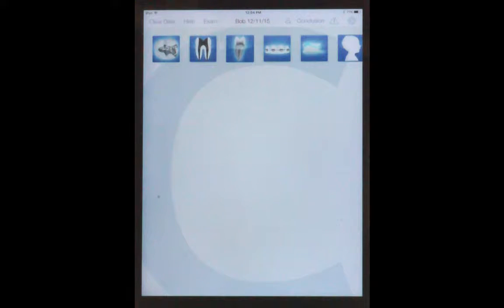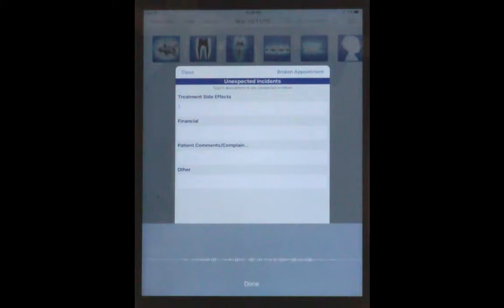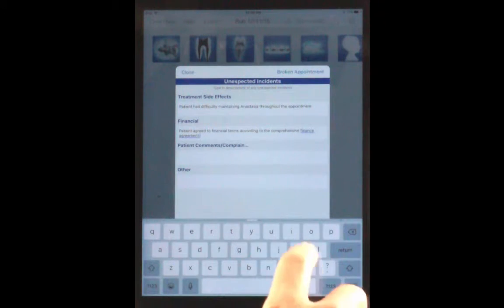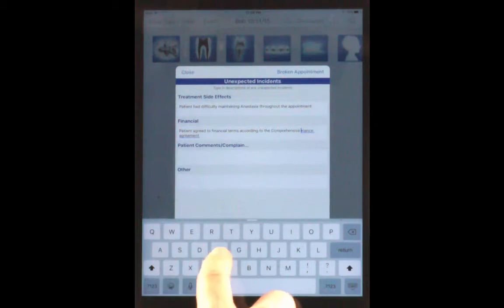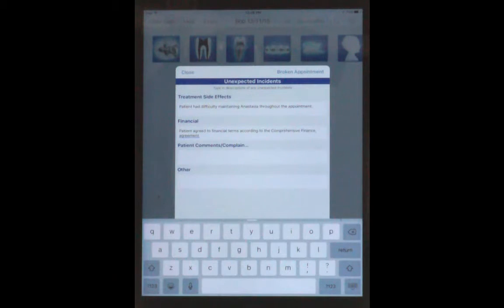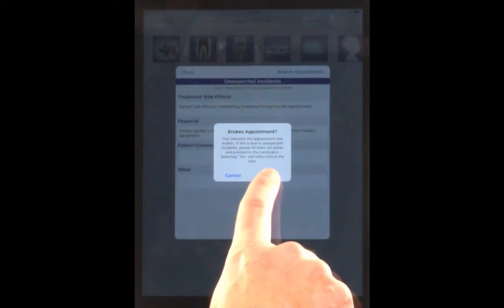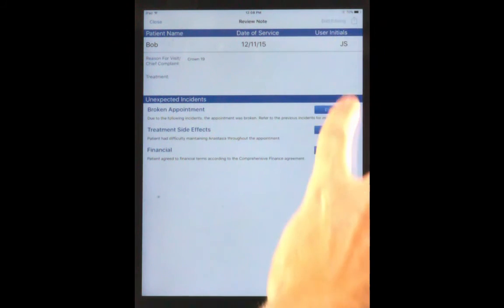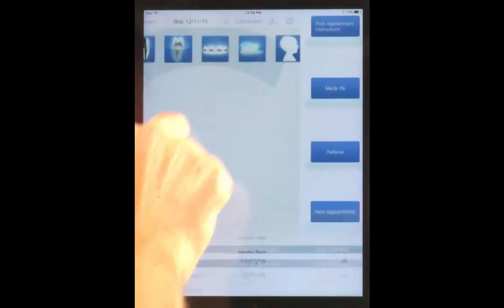C Notes Unexpected Incidents Button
Video tutorial demonstrates how to use the Unexpected Incidents Button in the C Notes app to write a detailed dental treatment note.